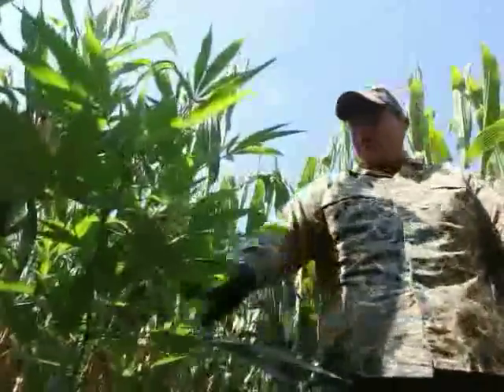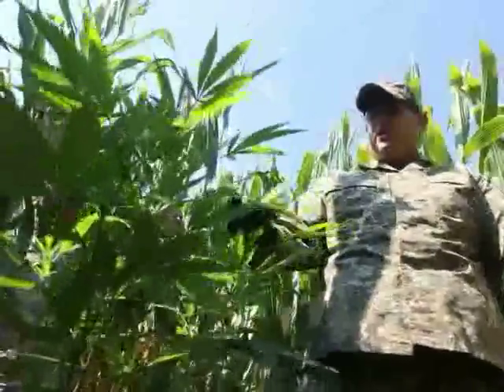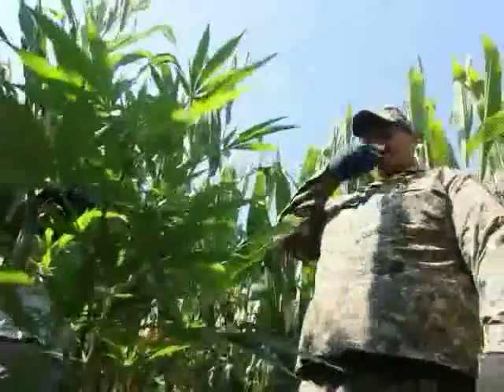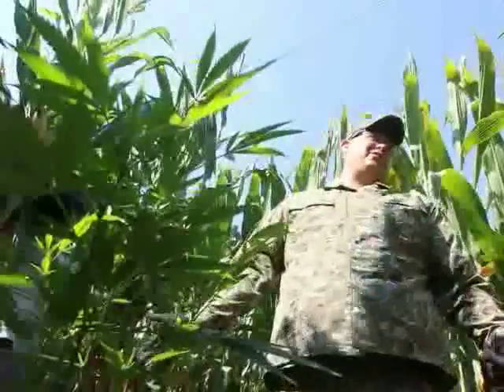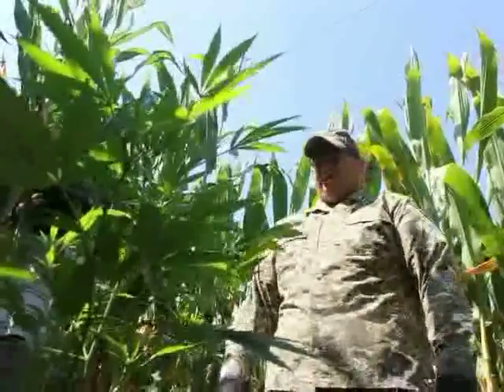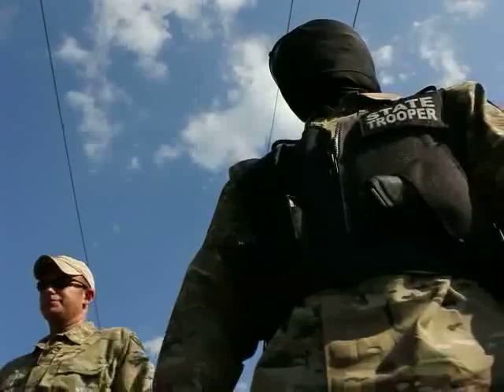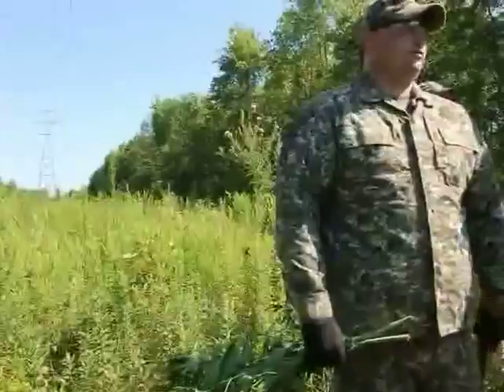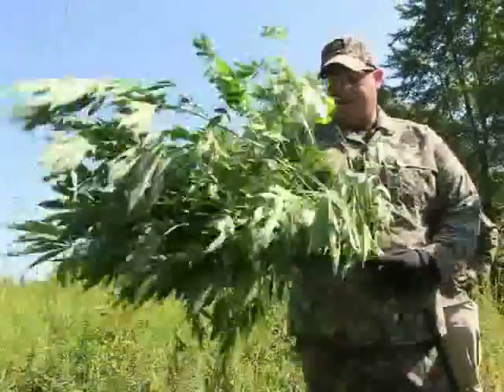Indiana State Police marijuana eradication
The Indiana State Police's Marijuana Eradication Team destroy more than 120 marijuana plants on Aug. 21, 2012, in Scott and Harrison Counties. The plants were to be burned at the Sellersburg Post of ISP after the burn ban in Clark County had been lifted.